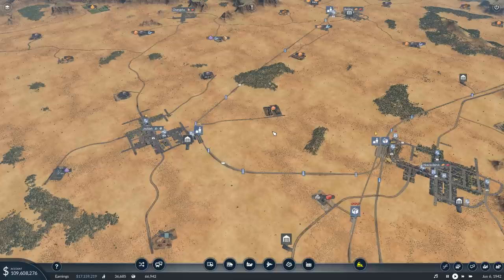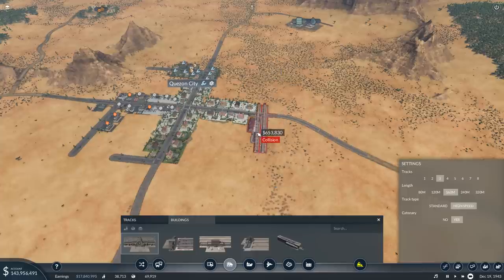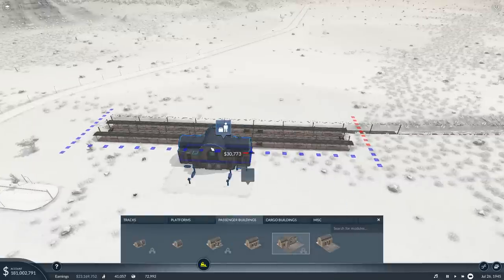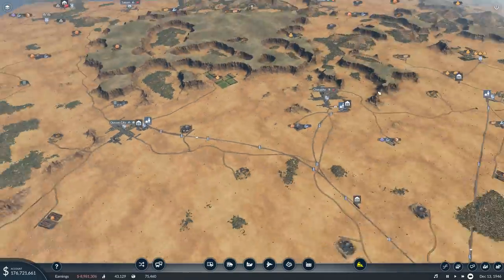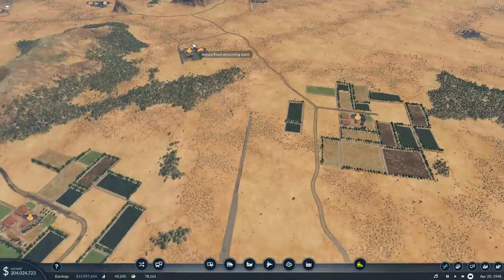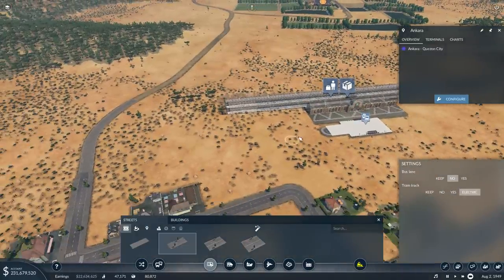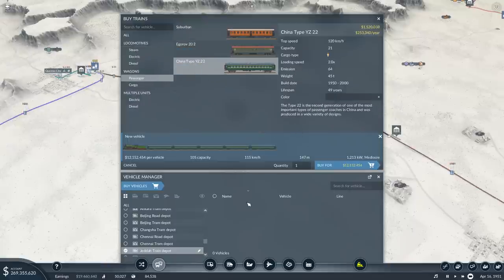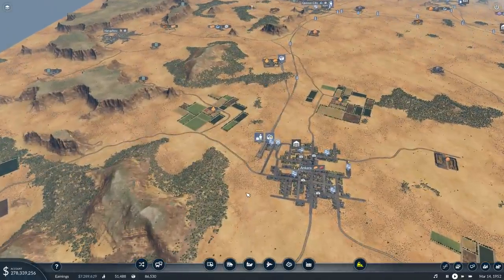Transport Fever 2 - Season 2 - Double-Slipping Up (Episode 13)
The grand adventure and learning experience of track laying continues. But maybe I have finally learned how to do it.

Map seed: xxeKTC

Want to help me out? Order the game through my Humble Bundle

Major Moleeman
Major Duck
Major Carbohydrate
Major Weber
Major Chung
Major Metzger

Captain Morscher
Captain Martinez
Captain Ionut
Captain Meyer
Captain Jack
Captain Tam
Captain Pulliam
Captain Iceman

Cheers,
Stealth